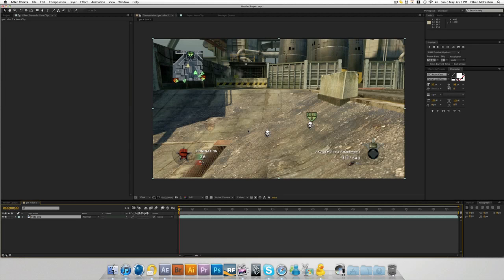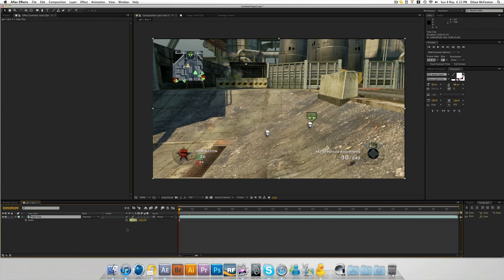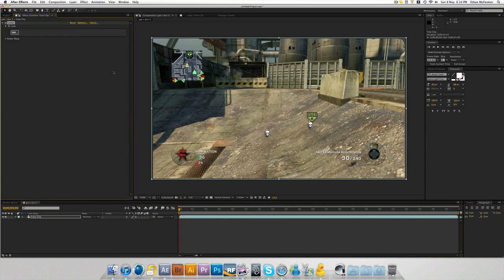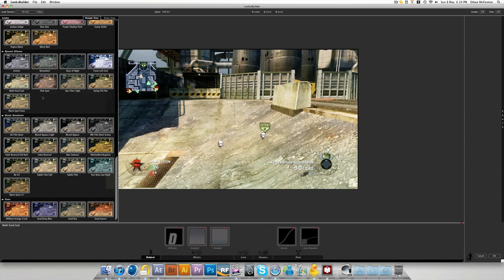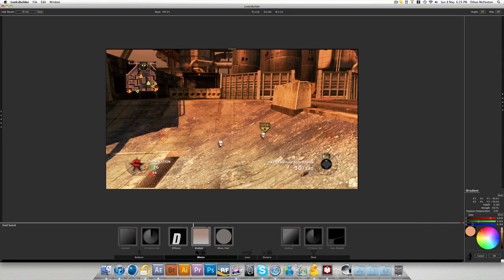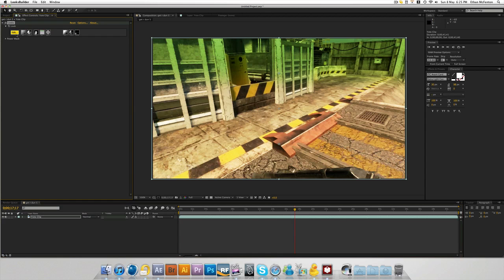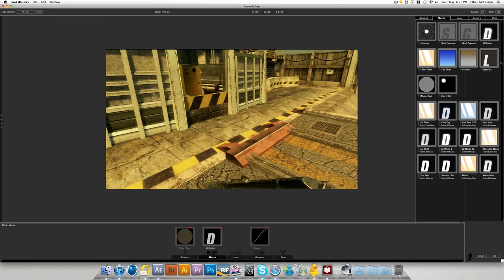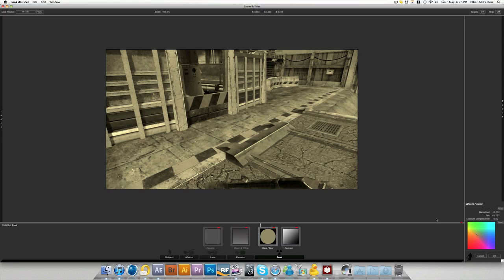Magic Bullet Looks / CS5 - .5 / Tutorial / EDMacDesigns